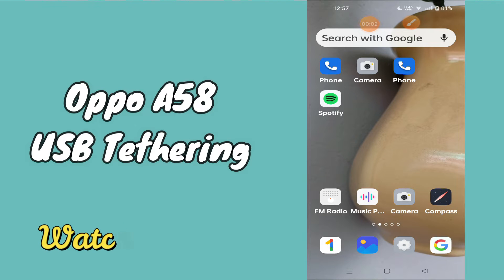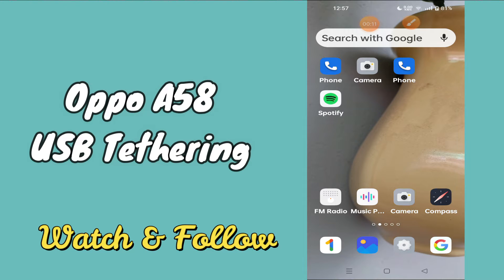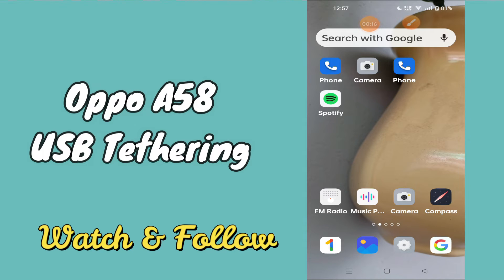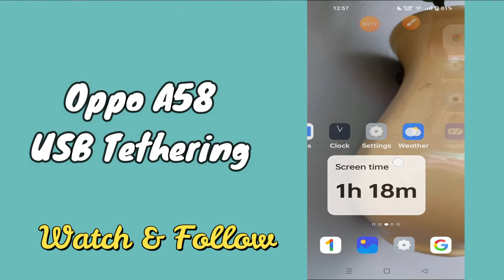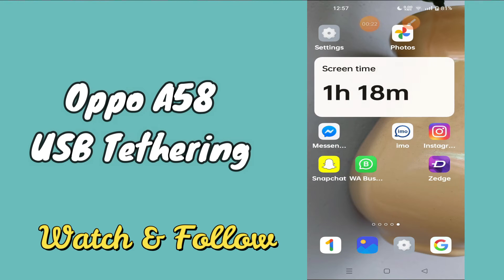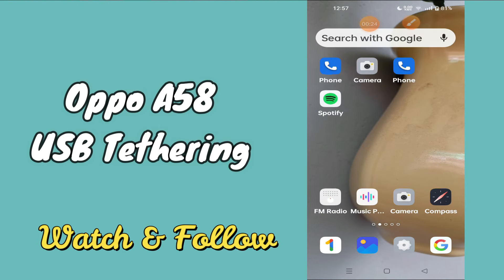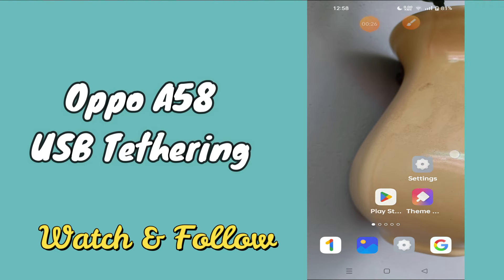Oppo A58 USB Thethering || How to setup USB tethering || Enable USB tethering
Oppo A58 USB Thethering